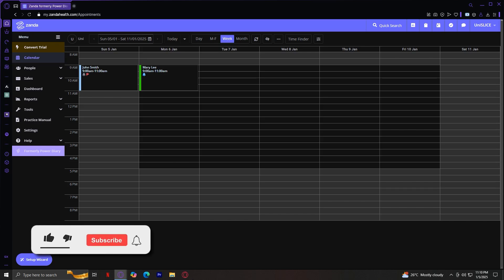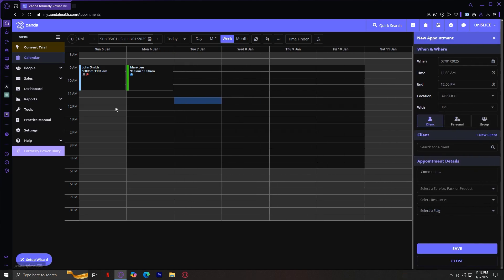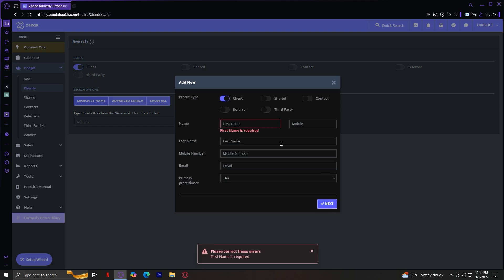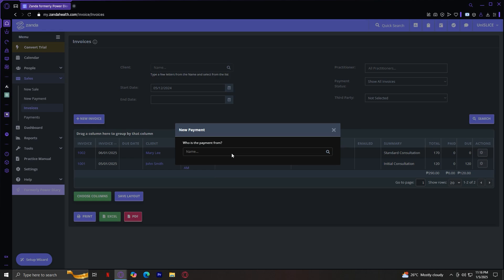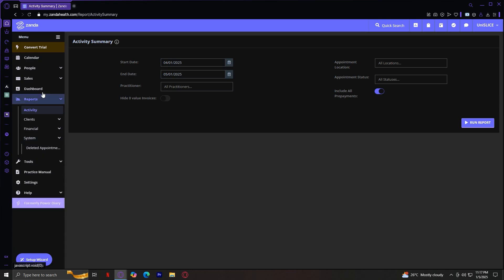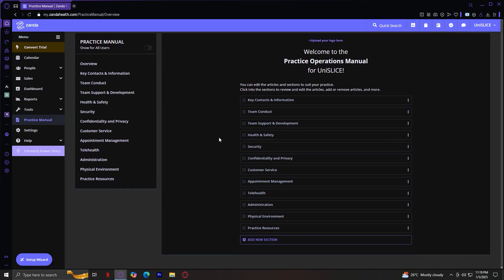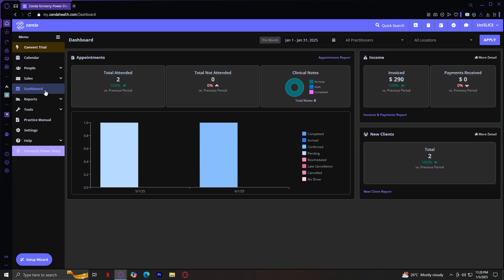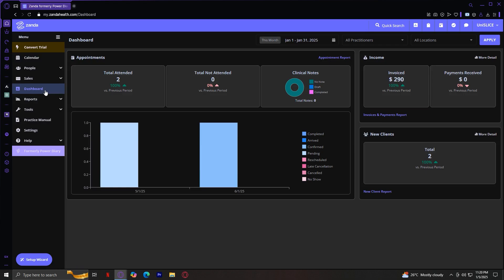Zanda Beginner Tutorial | Practice Management Software Walkthrough (formerly Power Diary)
Zanda Beginner Tutorial | Practice Management Software Walkthrough